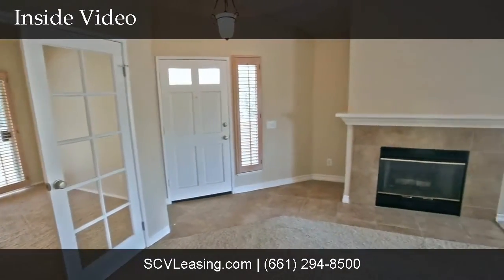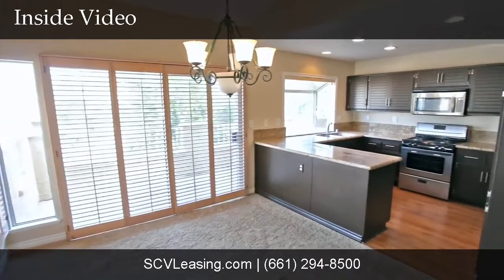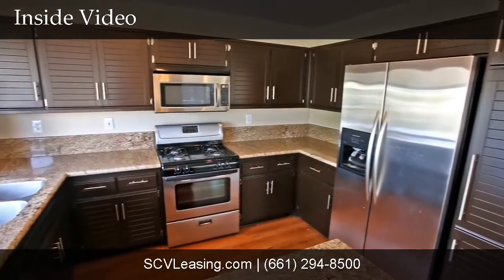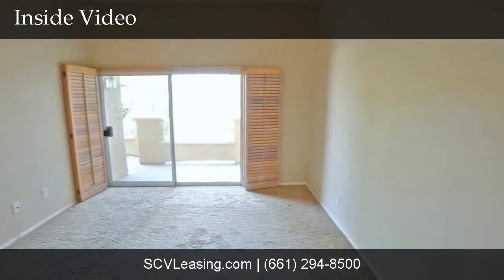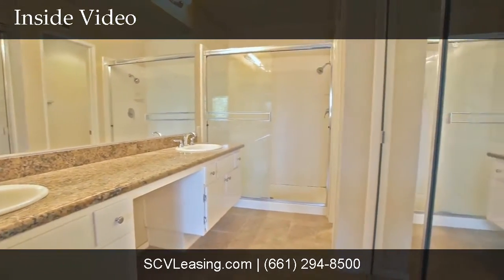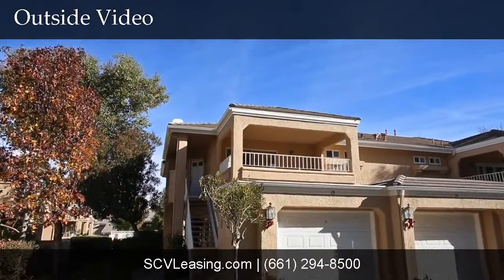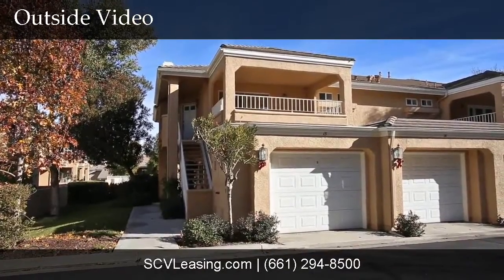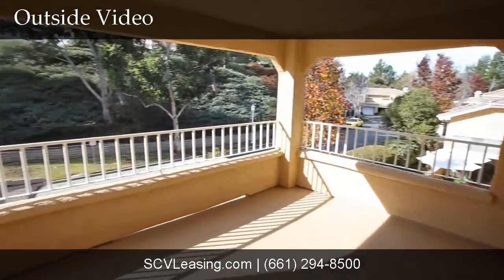FOR RENT: 24025 Arroyo Park Drive #15 Valencia, CA 91355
Santa Clarita Rental located in the Gated Arroyo West condo off of McBean Parkway in the community of Valencia.

This lovely condo offers 1,156 sq. ft. of living space, two patio and overlooks the community pool.

Upon entering the home find the Living Room with carpeted floors and cozy fireplace. Right off of the Living Room discover the Bonus Room, that offers a built-in desk with shelving within the closet, carpeted floors and private balcony. This space could be used as an office, or second Bedroom.

In the Family Kitchen, find stainless appliances, wood floor, granite
counters and patio access. This unit also conveniently offers a large laundry room.

The Master Bedroom features carpet floors, two closets, patio access,
shutters on the windows and a peaceful view of community pool. In the Master Bathroom find, granite dual vanity sinks and walk-in shower.

HOA Amenities, All Appliances, and Trash Service Included.

Small Pet Welcome, Upon Approval.

Available Now!